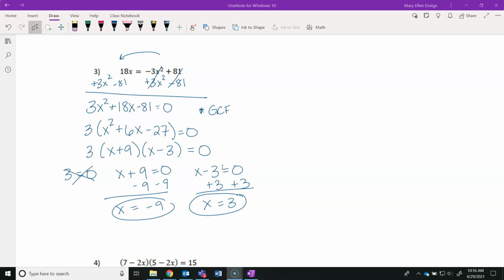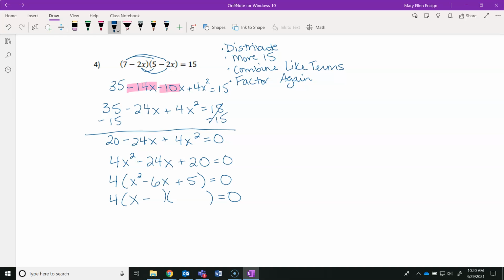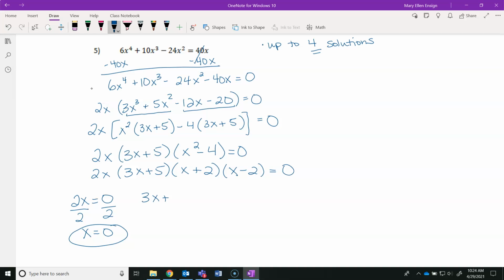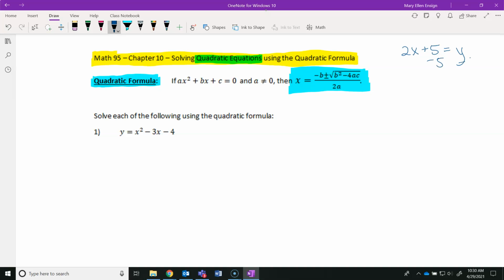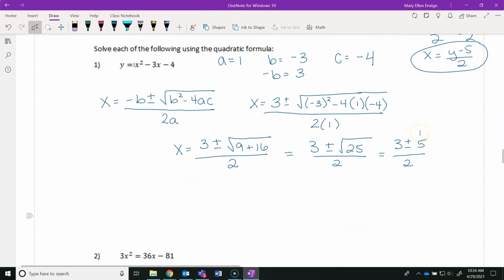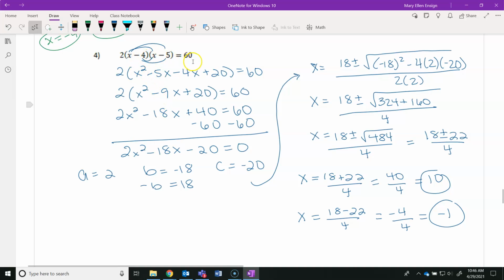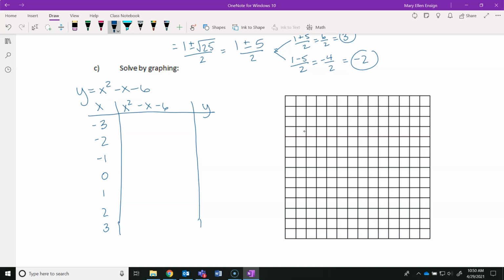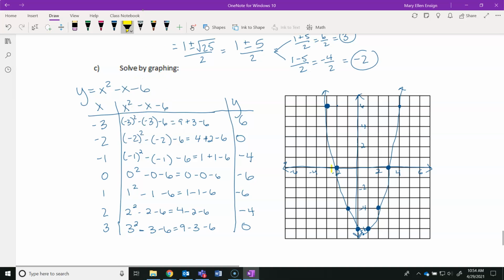Math 95 Chapter 10 Notes Video 2